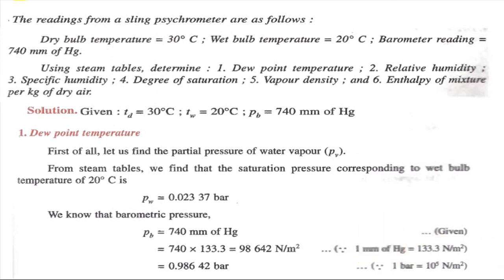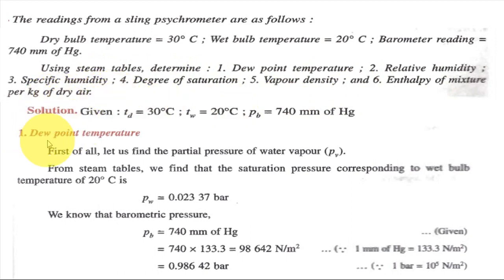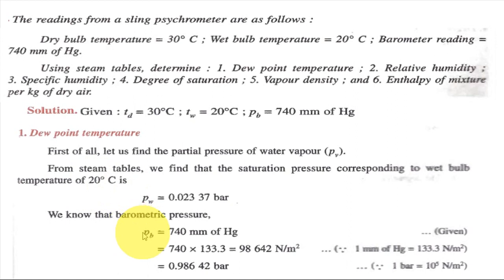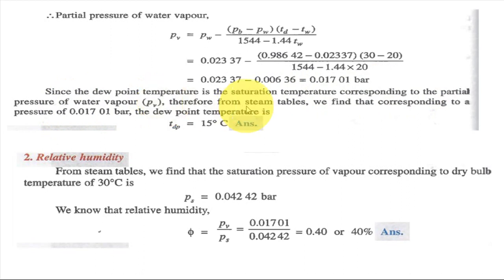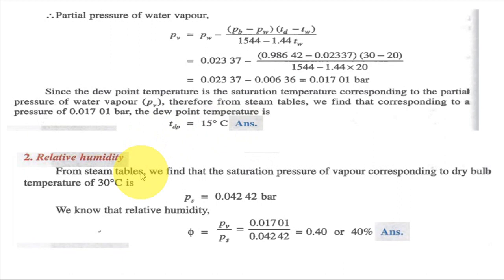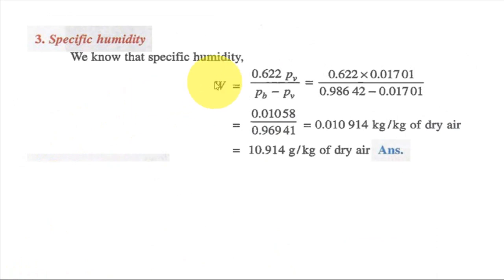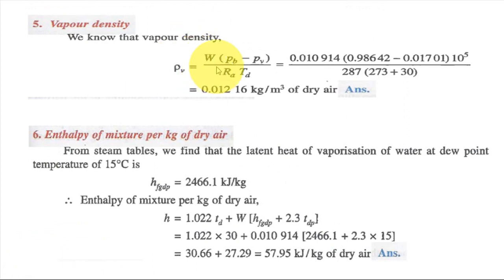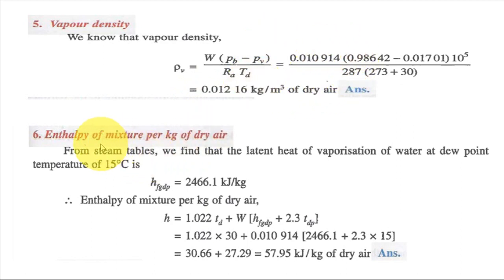Video 04 Unit 04 RAC Numerical on Psychrometric Properties 04